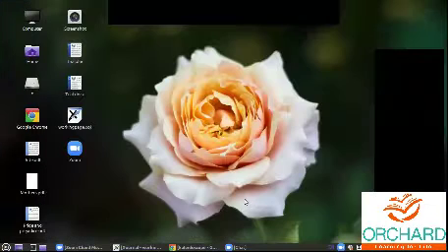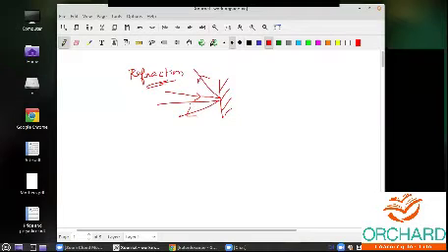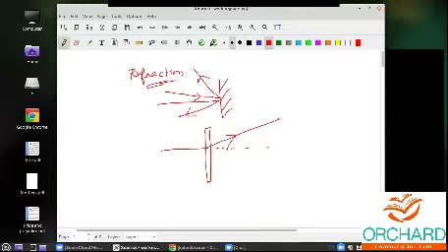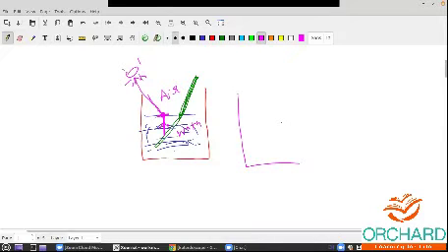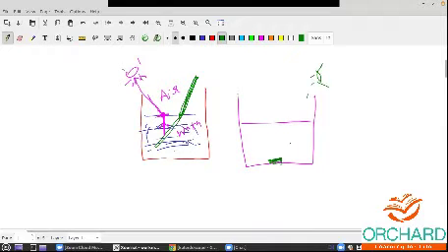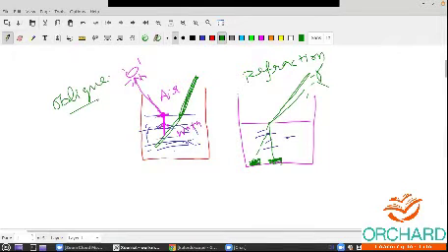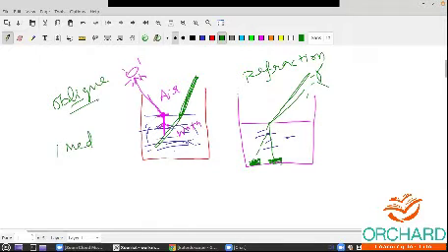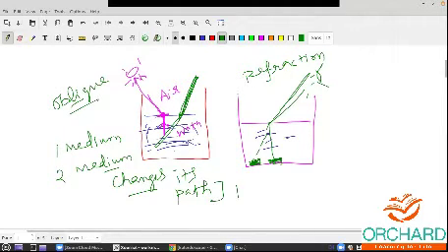23 03 2021 Science Gr 8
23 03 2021 Science Gr 8